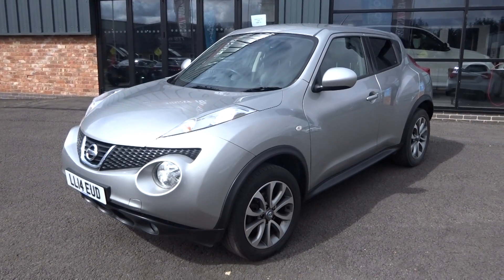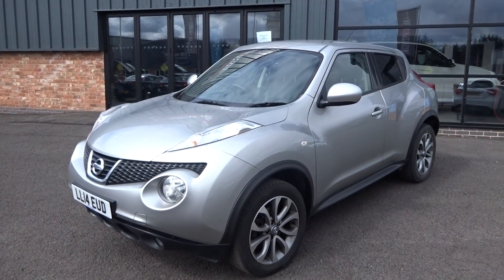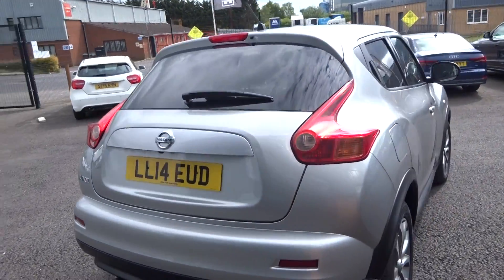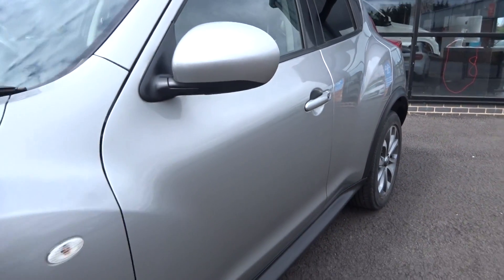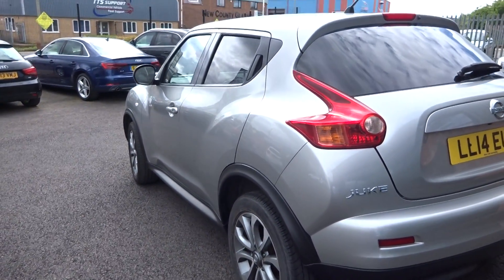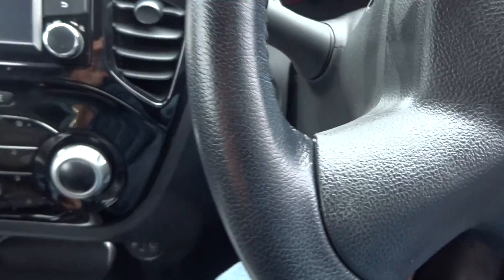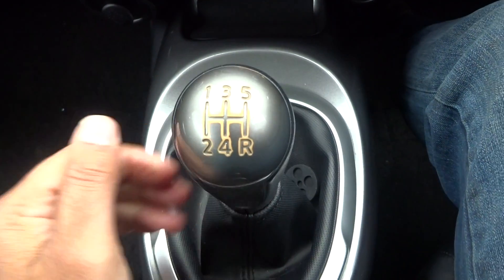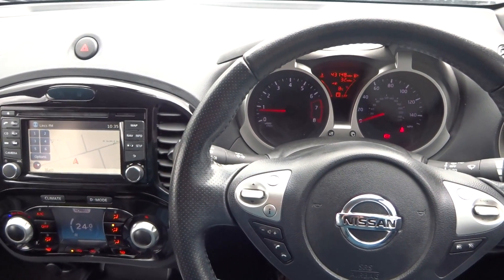LL14EUD NISSAN JUKE 1.6 TEKNA 5d 117 BHP